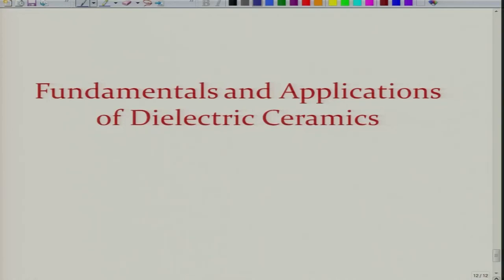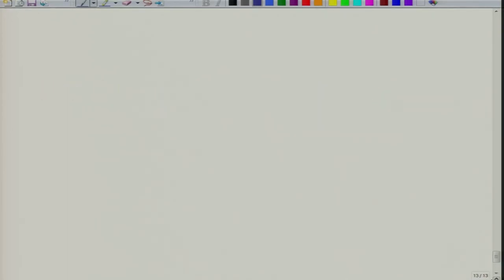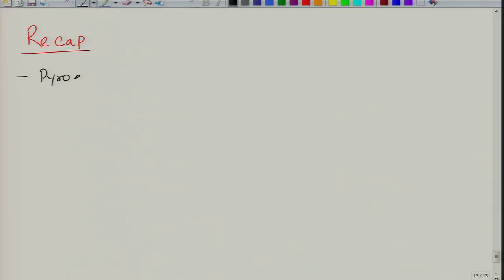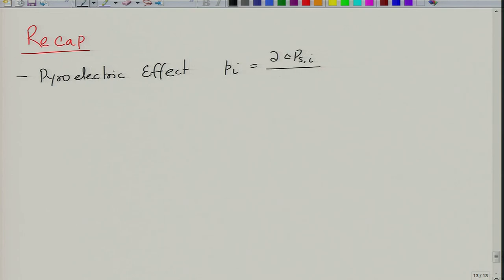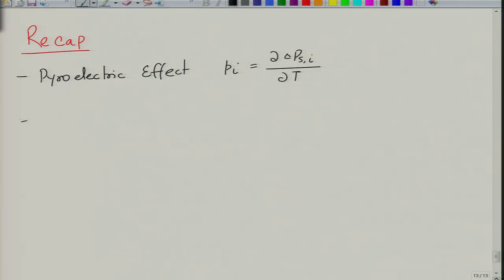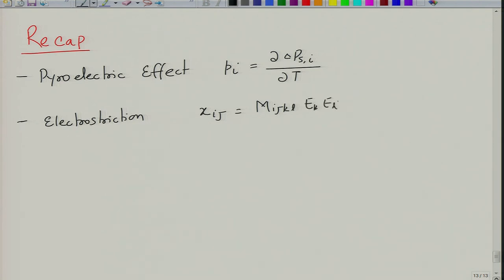Thermodynamics of Piezoelectric and Pyroelectric Materials